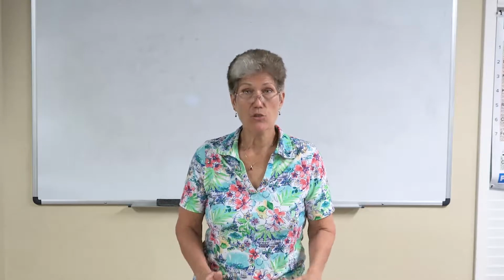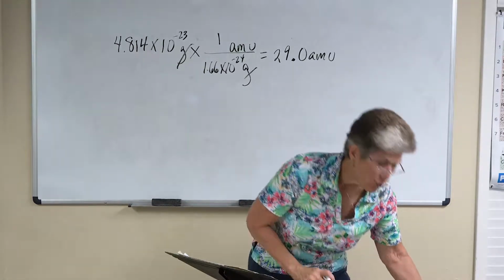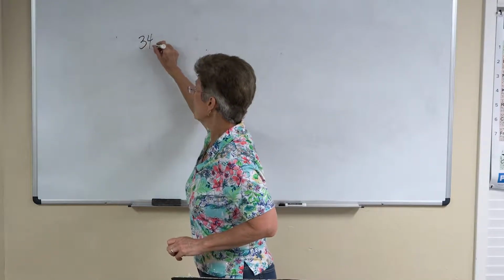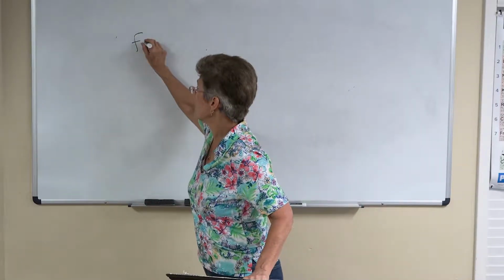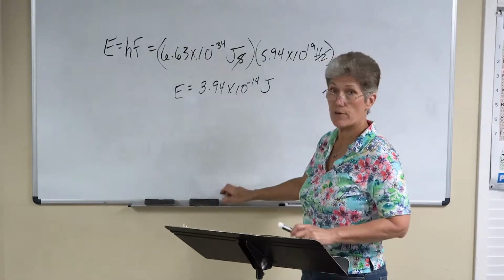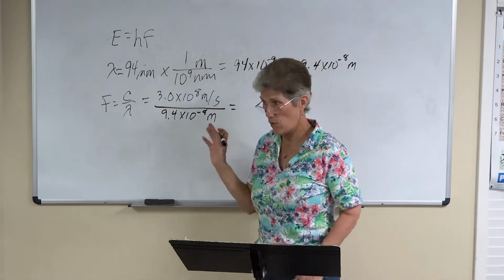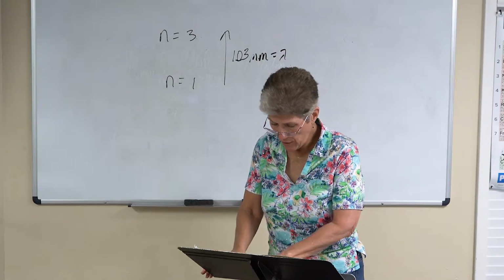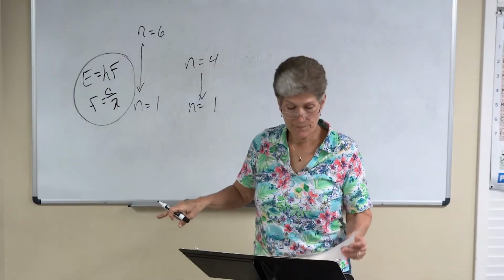Chemistry Chapter 3 Extra Review Problems